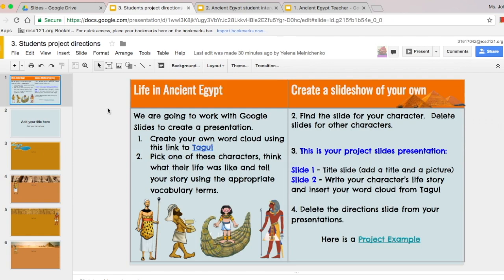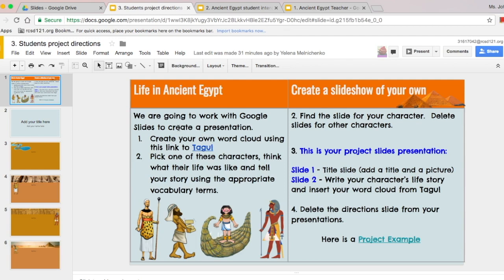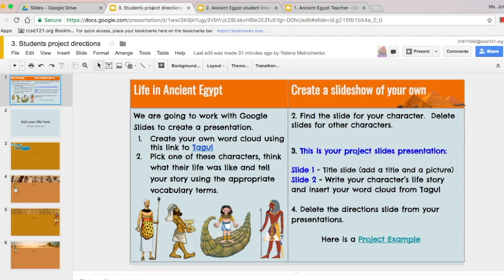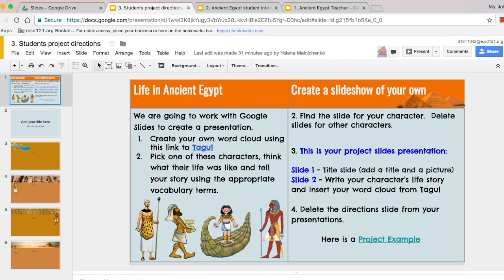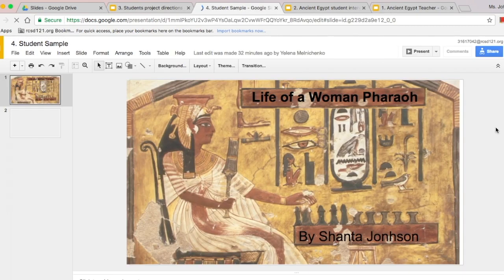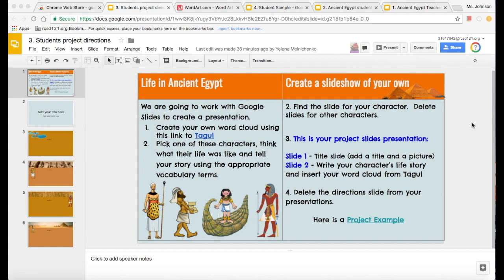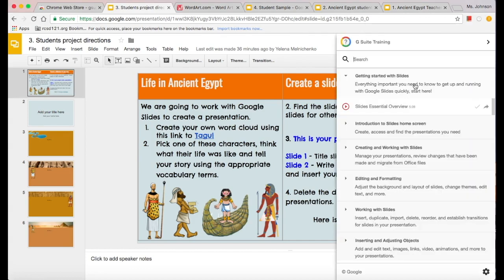Google Slides: Student Created Presentation